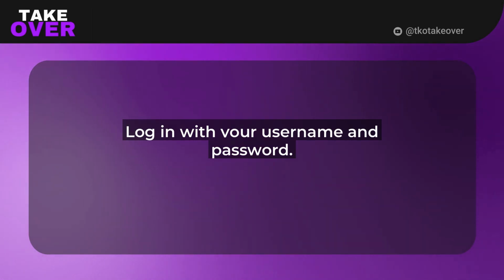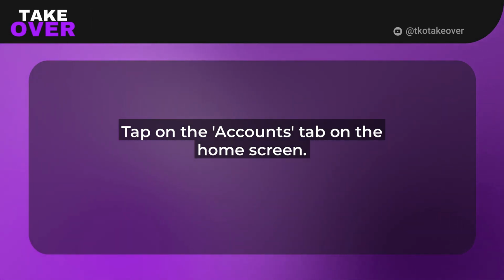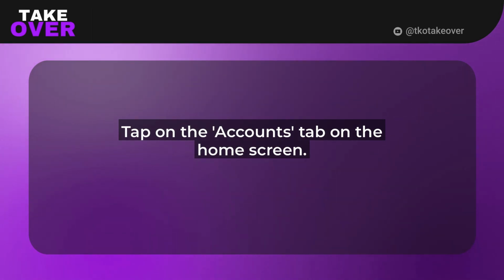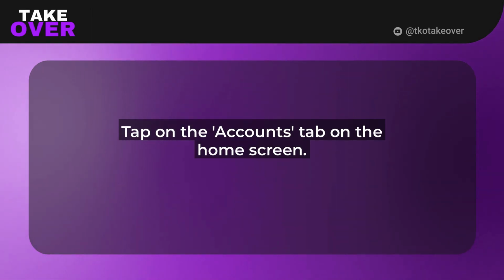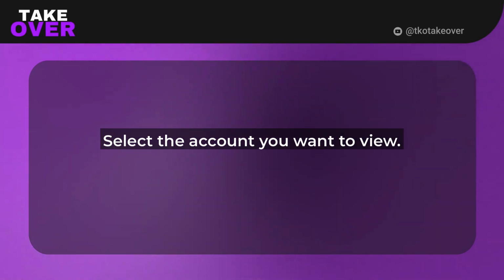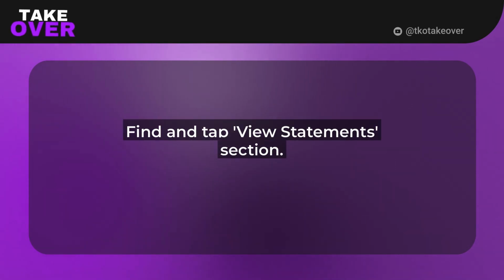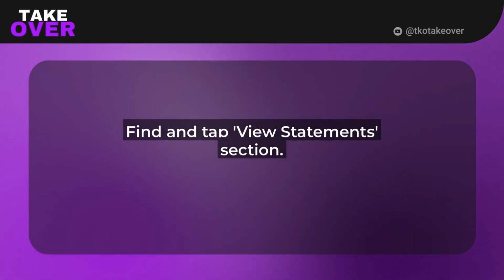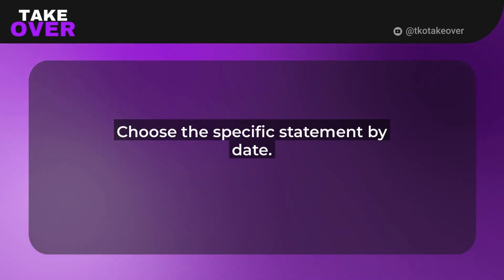How To View Statements On Nationwide App 2025